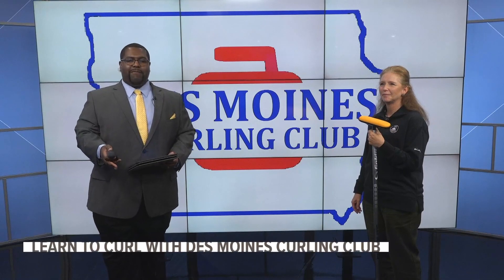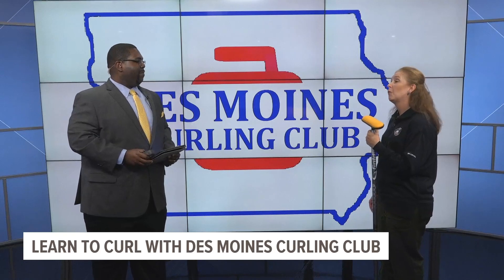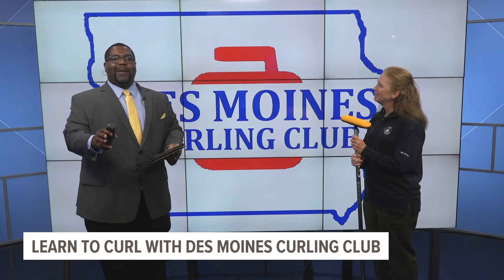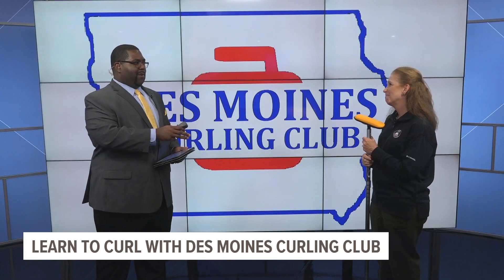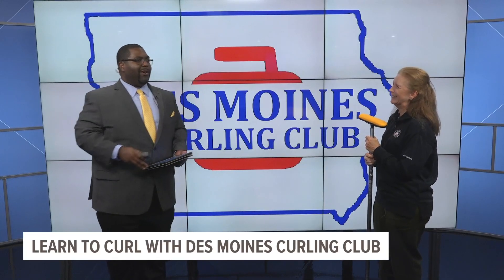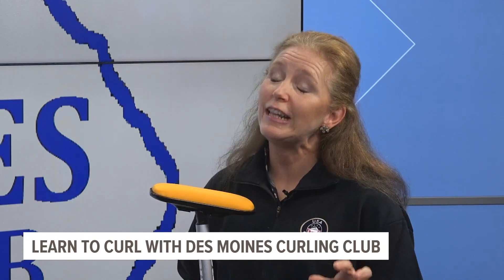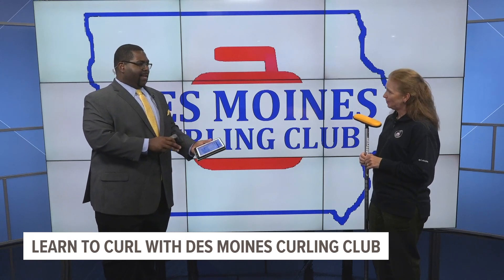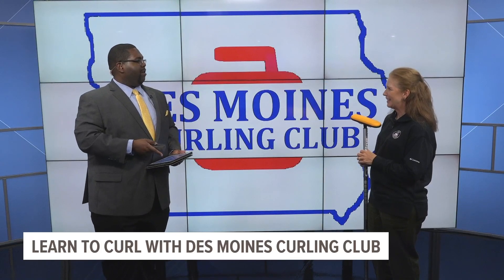Des Moines Curling Club hosting 'Learn to Curl' class